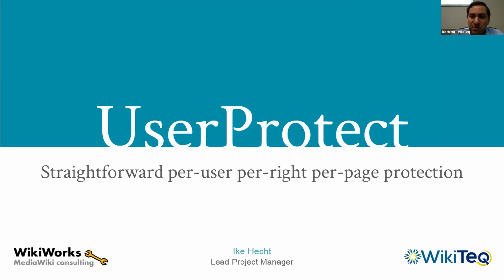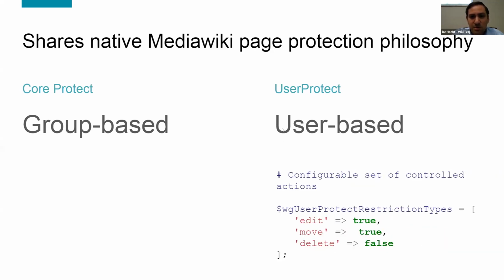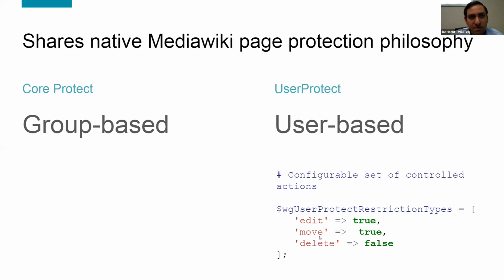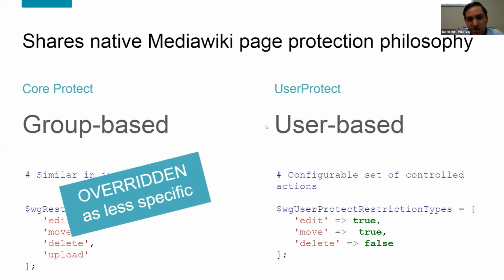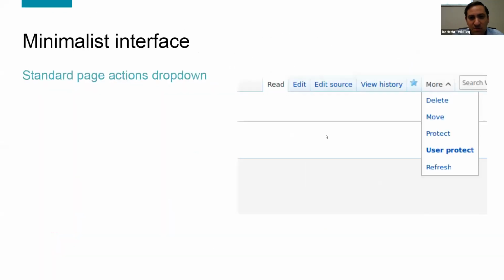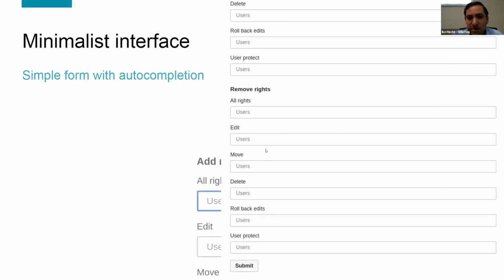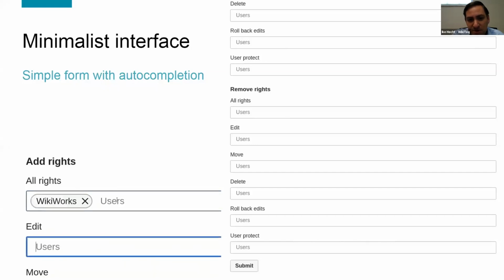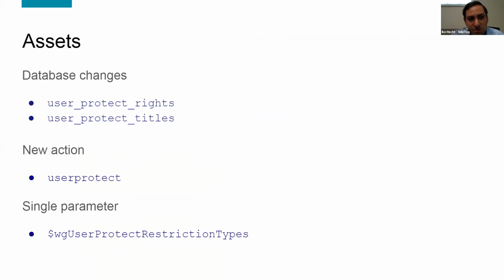MediaWiki Extension: UserProtect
In this informative video, we delve into the functionalities and advantages of the UserProtect extension. This powerful tool is designed to provide unparalleled flexibility and security for your MediaWiki sites, offering per-user, per-right, and per-page protection.

🌟 What You'll Learn:

Get a comprehensive overview of the UserProtect extension and its unique features.

Understand how to implement user-based permissions for enhanced security and control.

🛠️ Why UserProtect? 🛠️
UserProtect stands out as a must-have extension for MediaWiki administrators looking for granular control over user access and permissions. Whether you're managing a small wiki or a large-scale digital encyclopedia, UserProtect offers the customization and security you need.

👨‍💼 Ideal for 👨‍💼

Wiki Administrators
Content Managers
IT Professionals overseeing MediaWiki installations
Anyone interested in advanced MediaWiki customization and security

💡 About WikiTeq 💡
WikiTeq is your trusted partner for all things MediaWiki. One of the things we specialize in is creating advanced, user-friendly extensions and tools to enhance your MediaWiki experience.

🔗 Useful Links 🔗